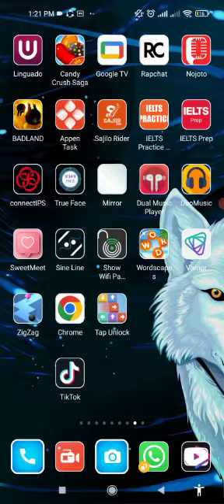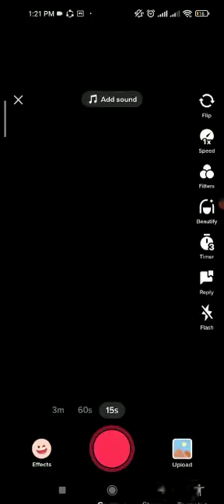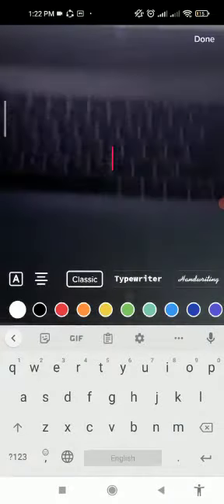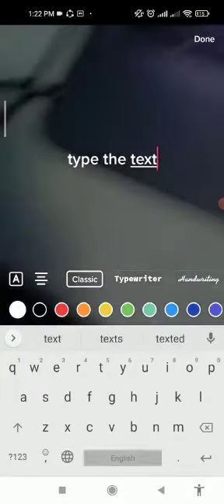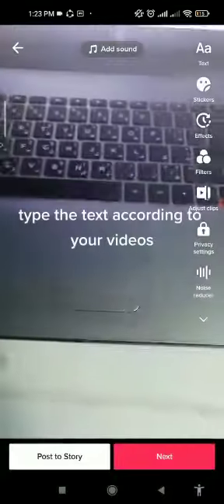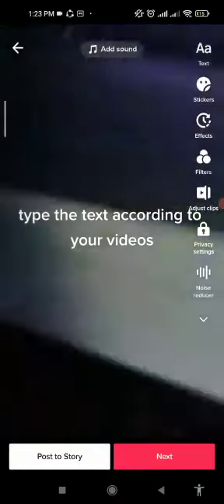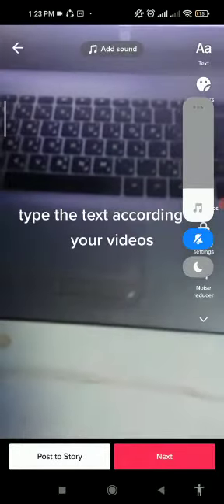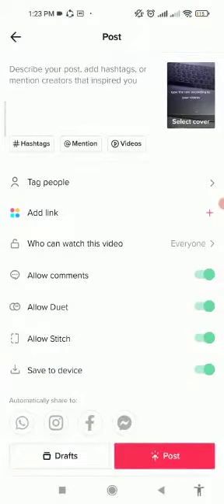How to Add Text to Speech on Tiktok || Tiktok Tutorial || Quick & Easy 2022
In this video, we'll learn how to add text speech on tiktok videos. Open the app tik tok, and you can see the option plus sign at the middle, which we normally click to make a new video. So let's click on it, then one, and you can start recording your video. Now you can type a text-to-speech using the option text at the top of the screen.
keep watching the video till the end. Like our video and don't forget to subscribe to our channel if you've not yet also press the notification bell icon so that you'll never miss another upcoming update from us.

Chapters:
00:00 add text to speech on tiktok tutorial intro
00:21 steps on how to add text to speech on tiktok
02:40 outro